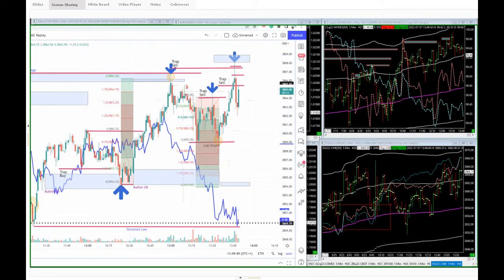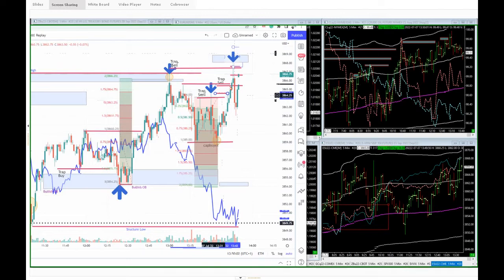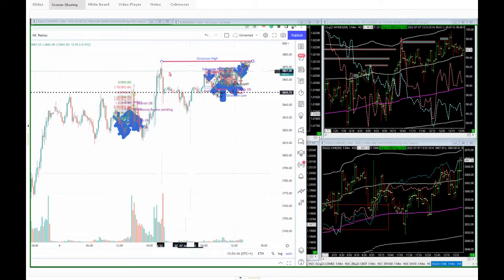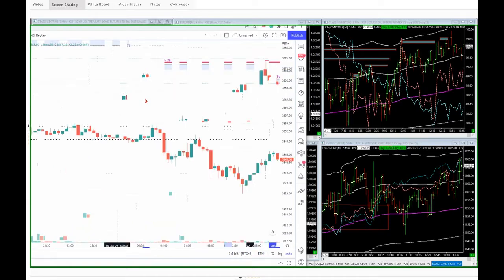Measure Move...Cascading Stop Runs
FREE LIVE 5-Day Market Maker Trade Challenge With Ray STARTS AUGUST 8th!!! 📈 💰📉

More details here 👉🏼 Measure Move...Cascading Stop Runs